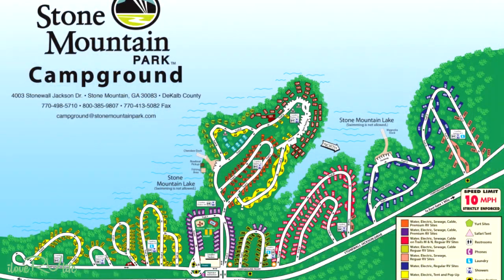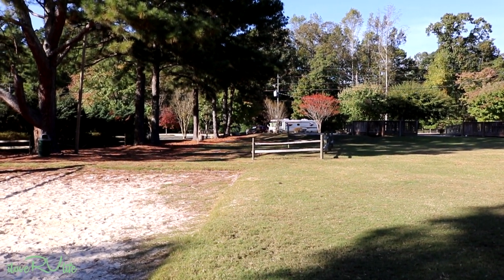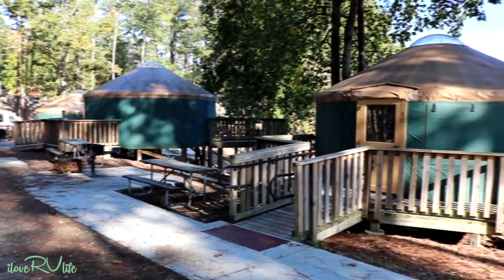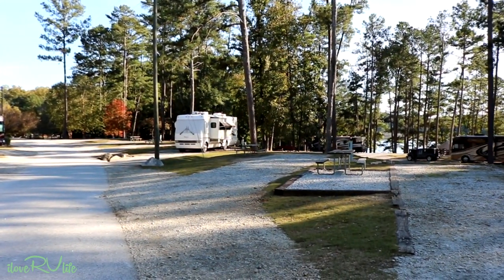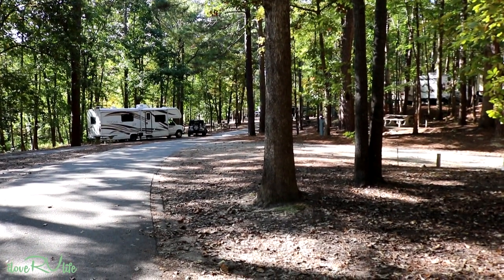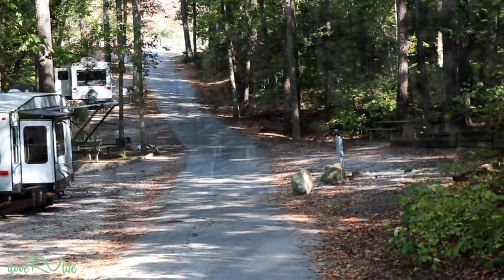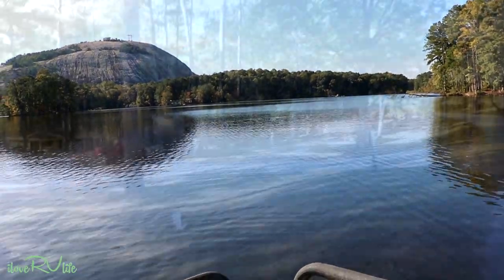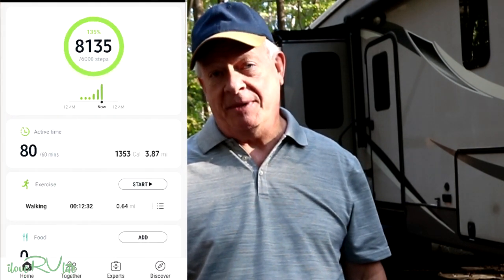Stone Mountain Campground - Stone Mountain GA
stonemountainpark stonemountaincamping stonemountainyurts Stone Mountain Campground located in the Stone Mountain Park is an absolute oasis in the middle of metro Atlanta, GA. This campground is so nice. It's similar in age to many of the Georgia State campground, offering a rustic feel.

This is a very large campground with multiple loops offering a wide variety of campground amenities from basic water and electric only, full service in a wooded environment to premium spots with decks and gas grills.  Then there's the lake views.  On this clear day, the view of the lake with Stone Mountain located on the adjacent side was simply spectacular.  There's also tent camping and yurts that were recently constructed..

If the campground is your only destination, there's a great area to keep the family entertained with horse shoe pits, volley ball and a very large playground center for the kids along with a large pool open during the warmer months.

But, there's so much more.  There are additional fees associated with other activities offered in the park such as the village, cable car to the top of the mountain, scenic railroad, dinosaur experience and so much more.  Plus there's numerous festivals offered throughout the year.

This is our first time to the campground, but will bring more of the family back for our next visit.